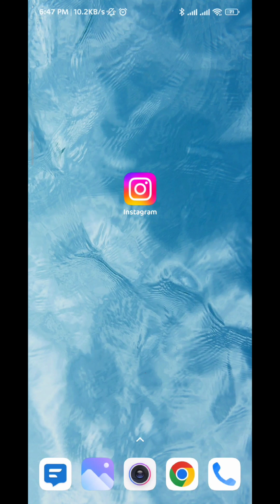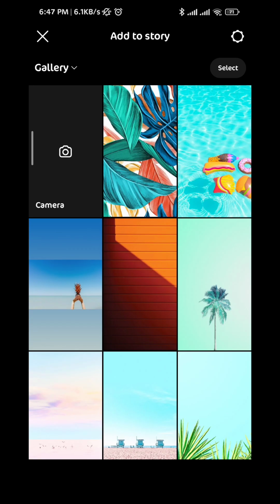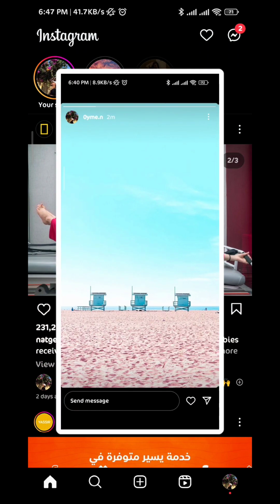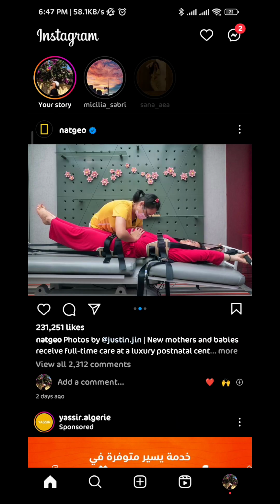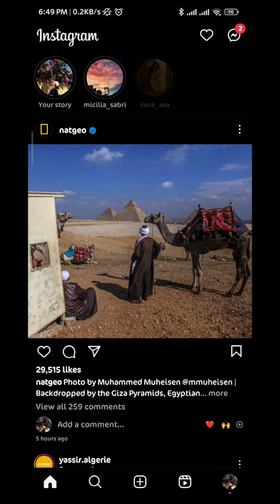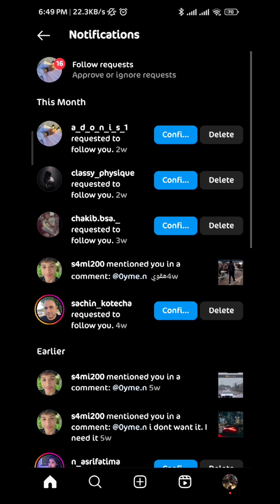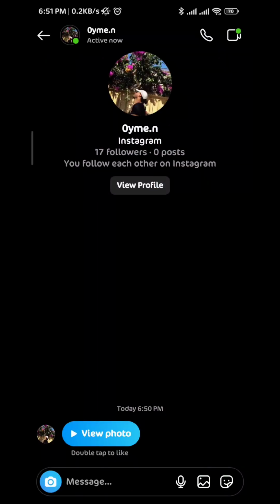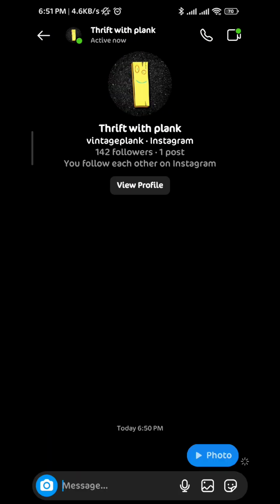How To See If Someone Screenshot Your Instagram Story (2023)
In this video I will show you How To See If Someone Screenshot Your Instagram Story